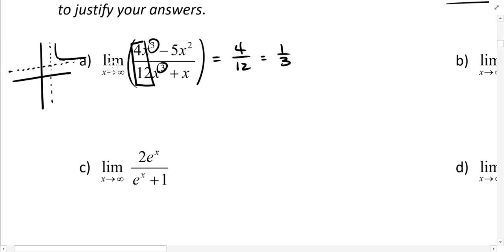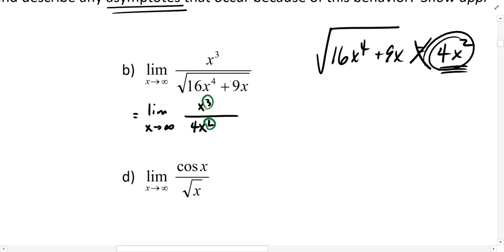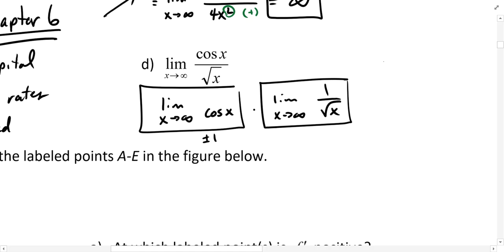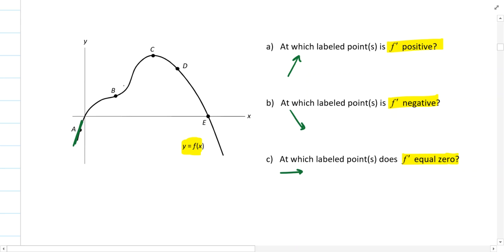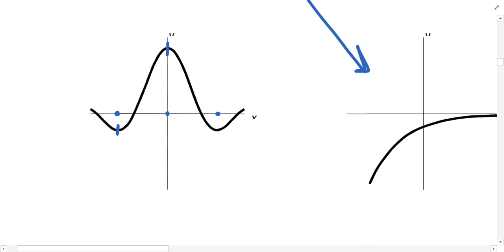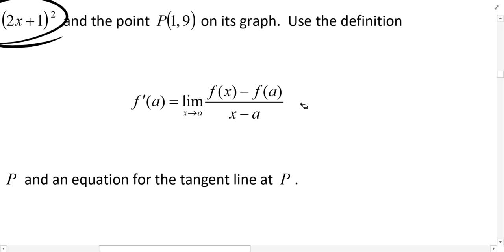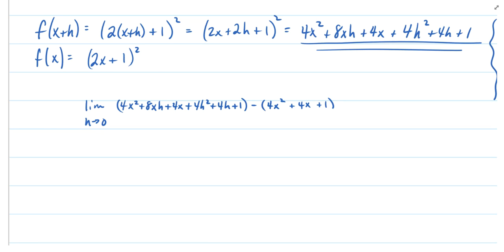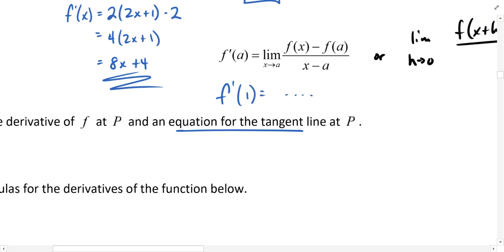Calc Final Exam Review 2